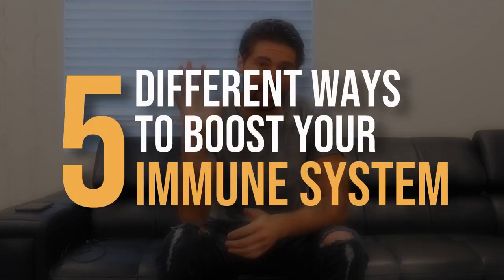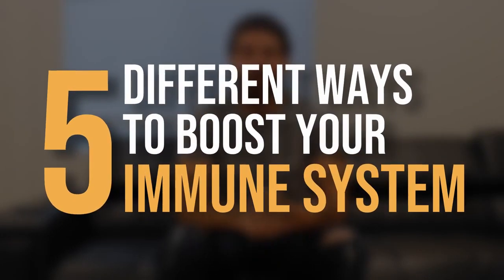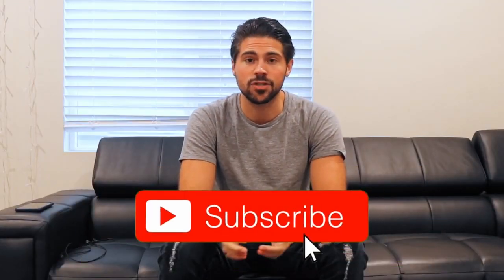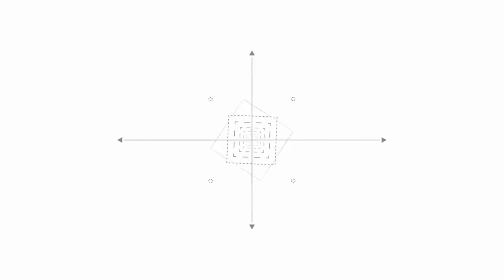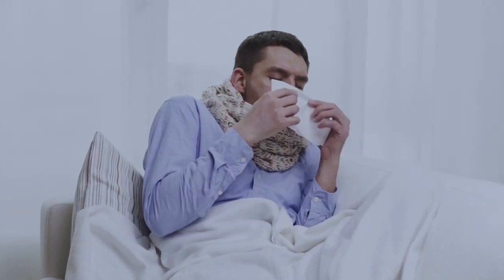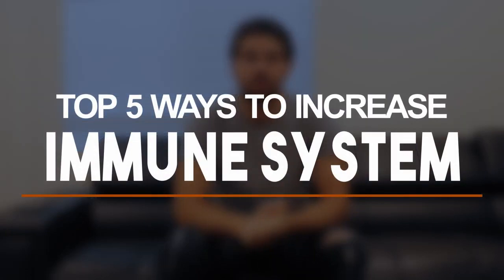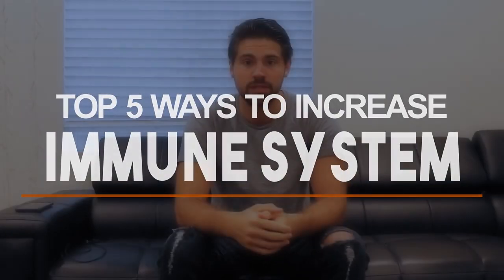How To Boost Your Immunity Naturally | Boost Your Immune System To Fight ANY Virus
"How Do I Boost Immunity?" Everyone's asking the same questions so here are my top 5 Different Ways To Boost Your Immune System Naturally. Also feel free to show that like button some love below as well! Stick around for more content!
📱Follow Me📱
There are so many different ways to increase your immune system's capabilities.

That's why I wanted to give you my top 5 ways to boost your immune system.

1. Sunlight.

Vitamin D and bright light are so important for well functioning humans. We need light, we thrive off of it. When we don't have light, things can go wrong. Our immune system gets thrown off and so does our circadian rythym.

Exposing yourself to bright light is an easy way to get rid of this. If you live in an area that doesn't have much light, I recommend using a red light.

2. Grounding

I'm a massive proponent of touching mother earth with bare skin and allowing the healing properties to take hold.

By grounding or earthing, you actually help balance your positive and negative ions leading to calcium gated ion channels closing (whereas prolonged exposure to emfs can leave them open.) See the book "Healing is Voltage" for more.

3. Exercise

Of course I had to include exercise for immune boosting. Getting in daily movement and exercise keeps the body in a productive state and allows you to control the stressors you get daily. This in turn leads to adaptive growth and a stronger more resilent immune system.

4. Supplements

Here are some of my favorites:
ACF Immune Boosting
Vitamin C

5. Sex

If you are in quarentine and looking to boost your immune system with your partner, then sex is the answer.

There are so many benefits to sex, but for now just have some more and watch your immune health improve miraculously.